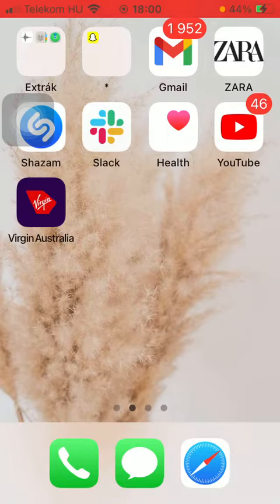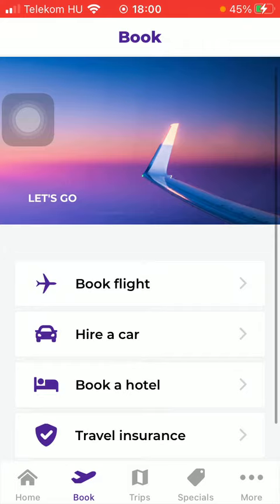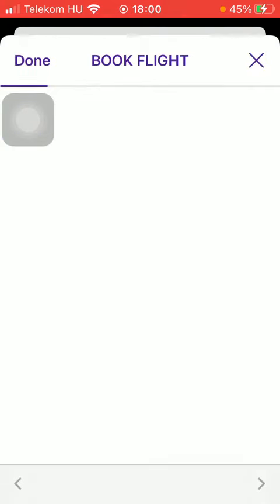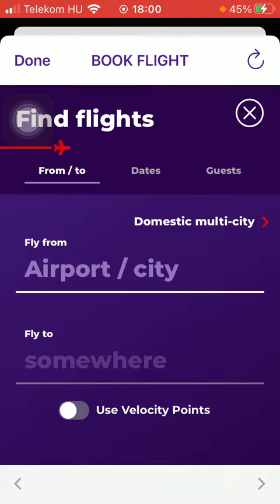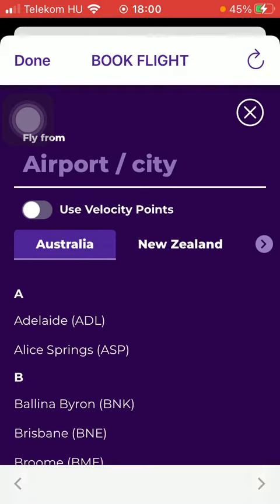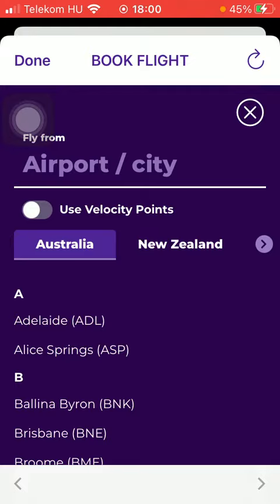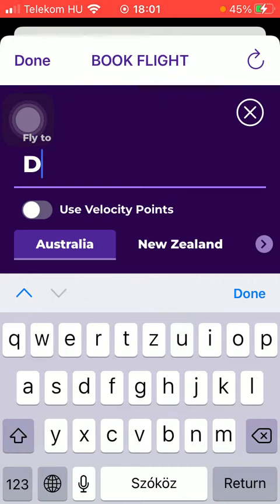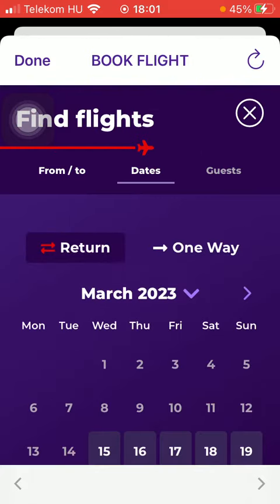How to book a flight on Virgin Australia?